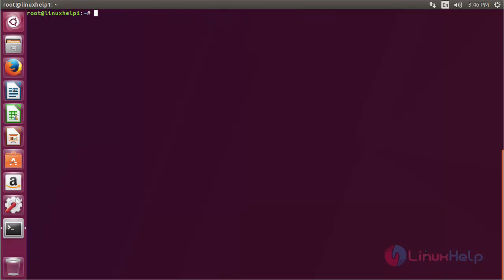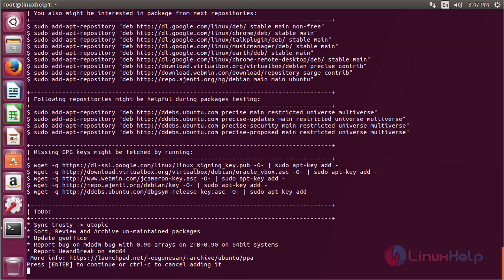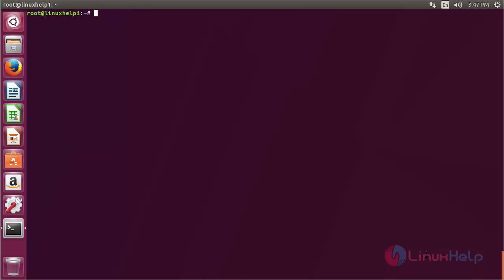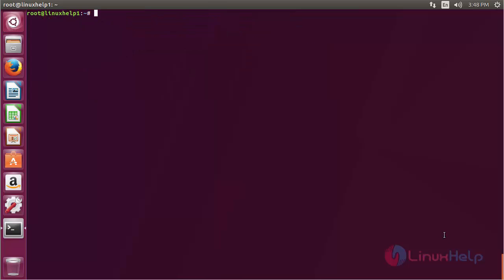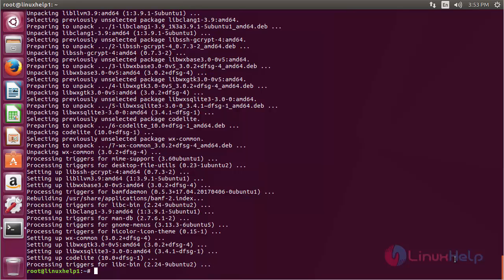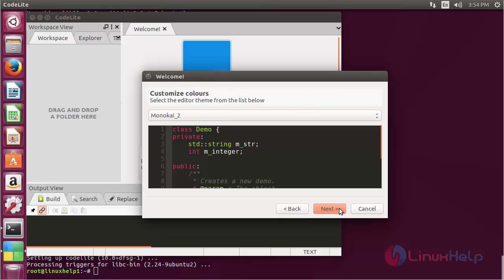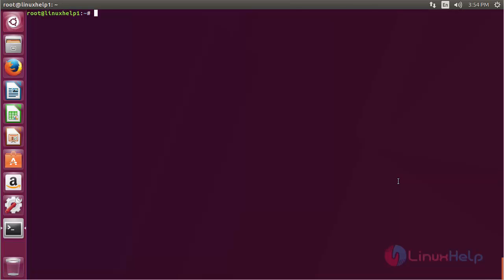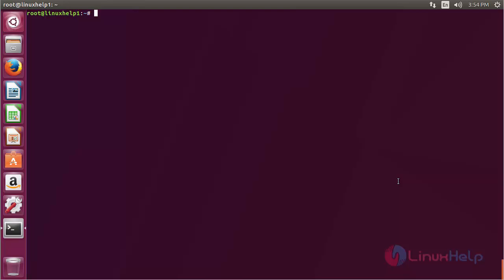How to install Codelite on Ubuntu 17.04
This video explains the installation procedure of Codelite on Ubuntu. The Codelite is a free, open source, cross-platform IDE for the C, C++, PHP and JavaScript programming languages using the wxWidgets toolkit.